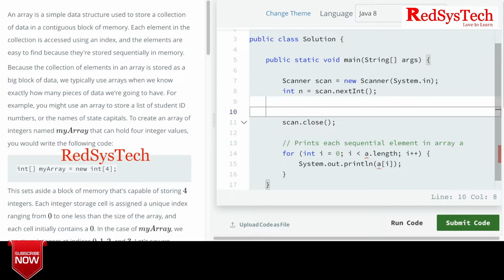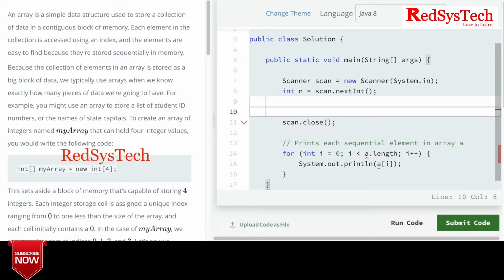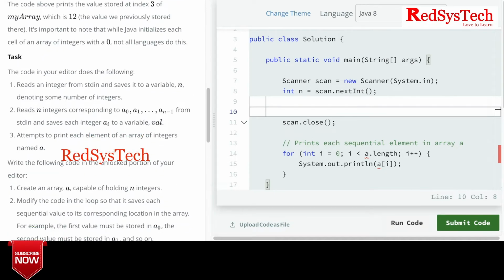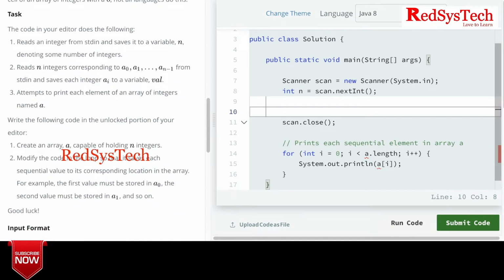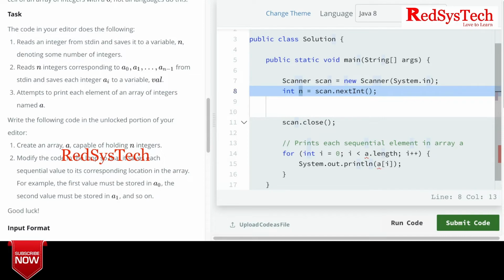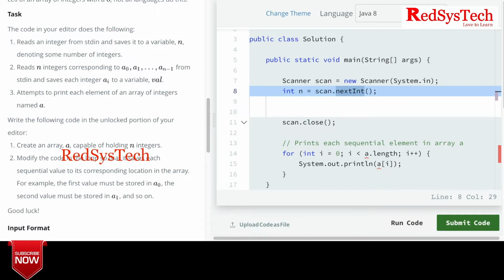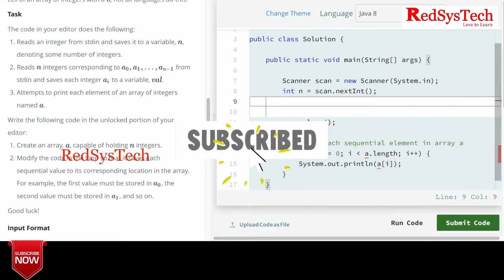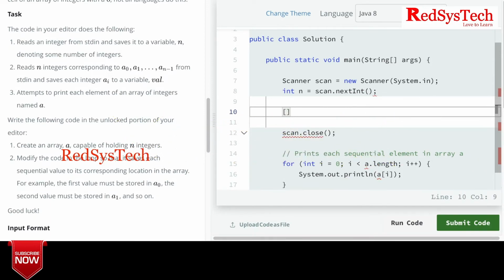Java Array Coding Interview Questions | Java Coding Test Practice for IT Interviews | Red9SysTech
🚀 Want to crack Java coding interviews and HackerRank assessments? In this video, we solve a Java Array Coding Interview Question based on real HackerRank-style coding problems used in IT companies and placement tests.

If you're preparing for Java interviews, coding rounds, or placement exams, this video will help you understand how array-based problems are asked and solved in real interviews.

📌 What You Will Learn:
How to solve Java Array Coding Interview Questions step by step
HackerRank-style problem-solving approach
Logical thinking for array manipulation
Interview coding techniques used in IT companies
Java DSA fundamentals for placements
Optimized coding approach for time complexity
🎯 Who Should Watch This Video:
Software Engineers
Java Developers
Freshers preparing for placements
Students preparing for IT job interviews
Experienced professionals revising DSA
💼 Career Benefits:
Improve coding interview performance
Crack HackerRank and online assessments
Strengthen Java DSA skills
Boost confidence in coding rounds
Improve job selection chances in top IT companies
🧠 Topic Covered:

Java Array Coding Interview Questions | HackerRank Java Problem Solving | Array Manipulation in Java

⏱️ Chapters:

00:00 - Introduction
00:30 - Problem Statement
01:30 - Logic Explanation
03:00 - Coding Solution
05:30 - Optimization
06:30 - Final Output